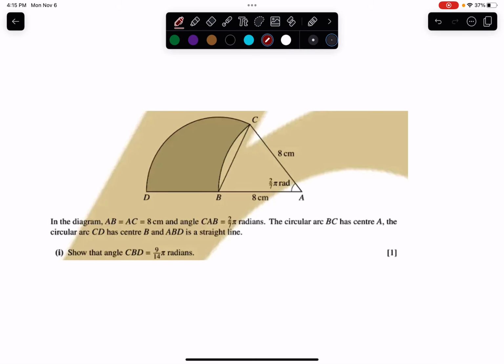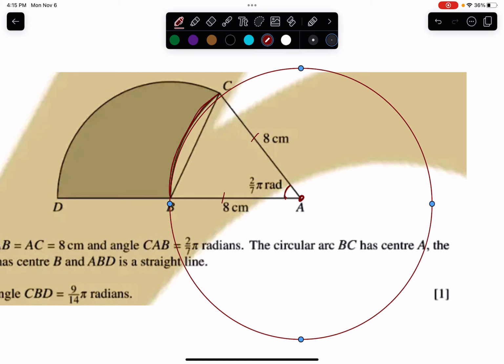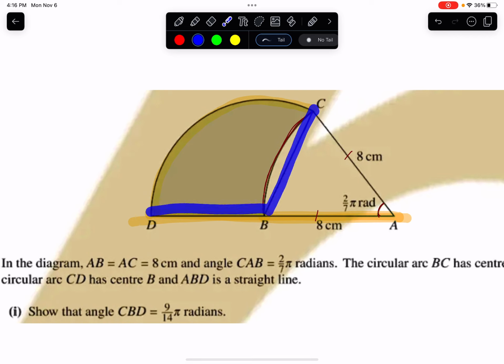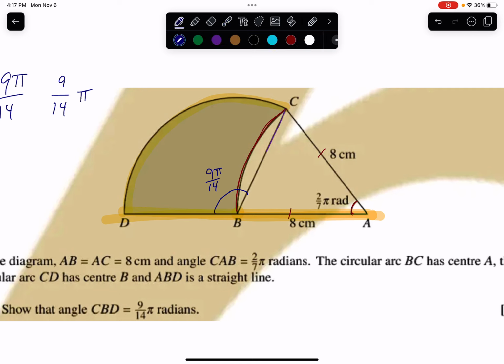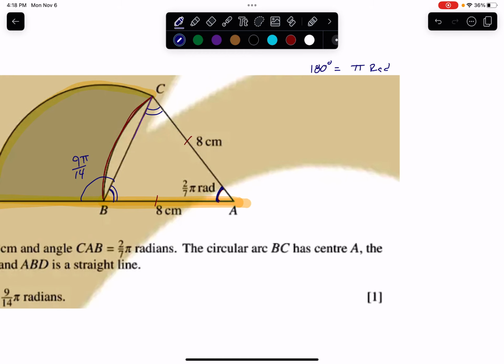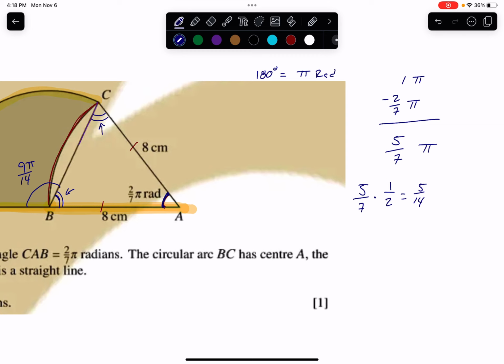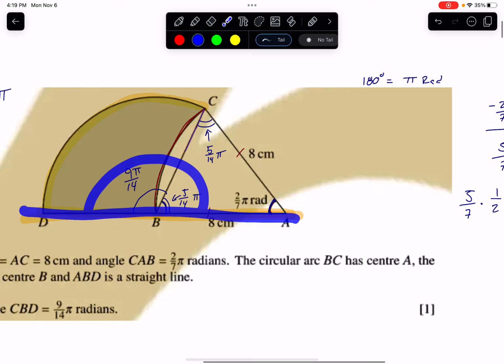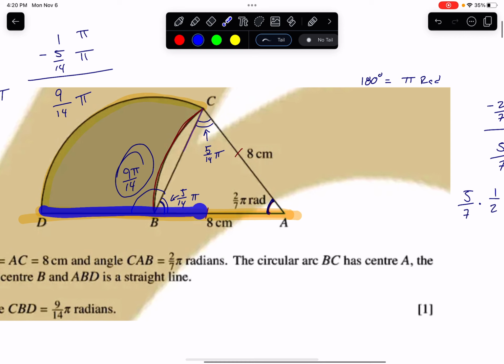Daily Math Problem. #13. Geometry/Radians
In the diagram, AB = AC = 8cm and angle CAB = 2/7 pi radians. The circular arc BC has centre A, the circular are CD has centre B and ABD is a straight line.
Show that angle CBD = 9/14 pi radians.